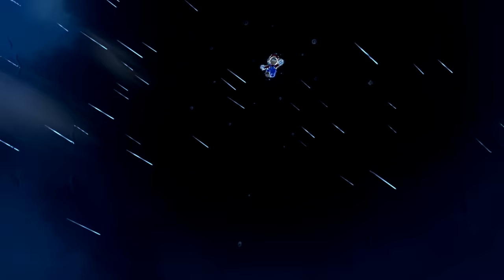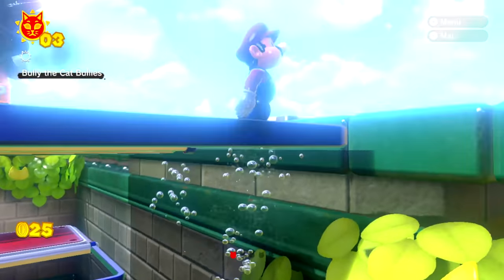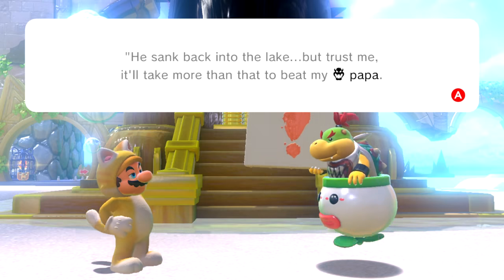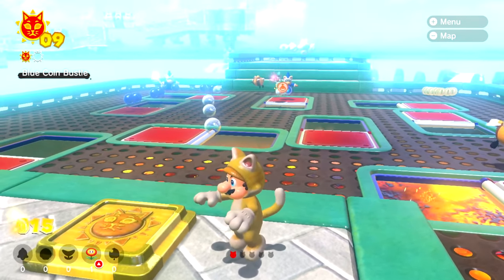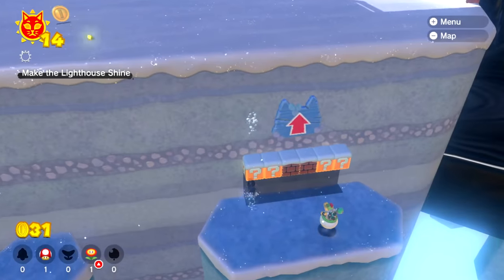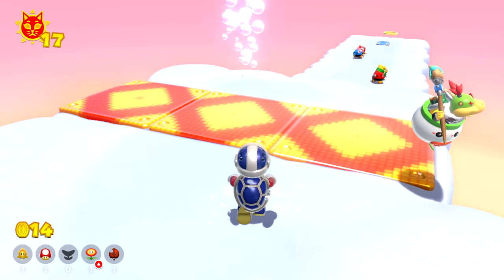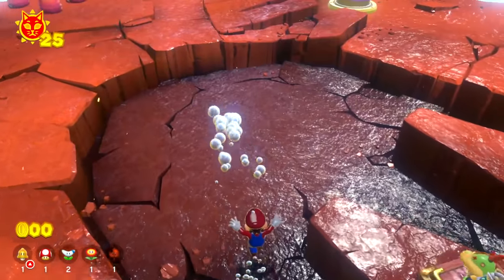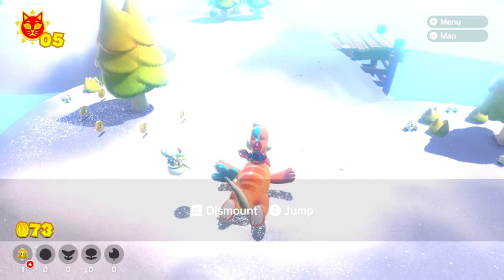What if Bowser's Fury was flooded with water?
BOWSER'S FURY AND SUPER MARIO LEVELS FLOODED WITH WATER??? What if water and air are swapped in Bowser's Fury so that every level and all of Lake Lapcat are underwater? In this funny Mario challenge mod, Mario teams up with Bowser Jr in their battle vs bigger, badder Bowser the final boss Fury Bowser! We go through Furstep Island, Scamper Shores, Lake Lapcat, and ALL Bowser's Fury levels that are interesting to show off where water and air are switched :D

TIMESTAMPS:
Intro/ explanation - 0:00
Funny Plessie glitch example - 0:03
Mario falling Bowser's Fury game start - 0:07
Swimming past the goop - 0:17
Swimming to Fury Bowser - 0:33
Bowser's CUBE between his feet - 0:53
Getting the first Cat Shine - 1:24
Lake Lapcat with water instead of air - 1:34
Super Bell from box goes MISSING - 2:01
Super Bell gets DESTROYED - 2:24
Lucky cat bell power-up? - 3:05
First Cat Shine with Bowser Jr - 3:24
Water is air/ walking under the water of Lake Lapcat - 4:00
Fort Flaptrap - 4:26
Fury Bowser vs swimming Mario - 5:21
Weird blocks and crouching + dash panel - 5:48
Pounce Bounce Island + invisible blocksteppers - 6:20
Camera angle adjusts after getting a Cat Shine - 8:03
Giga Mario vs Fury Bowser fight - 9:08
Cat Mario tries to grab a missing cat - 10:01
Swimming to Cat Shines + FALLING Plessie - 11:00
Plessie by the dock + Fury Shadow by the shore Luigi boss fight - 12:00
Mario scared of Fury Bowser's Fire + running on the surface of Lake Lapcat - 13:55
Slipskate Slope + swimming goomba spot - 14:30
Falling through the level with a skate - 15:37
Swimming up through Trickity Tower - 16:35
Racing to the Cat Shine before Fury Bowser - 17:02
Goop + ice jumping while underwater - 17:40
Propeller box while underwater - 18:18
Swimming around Crisp Climb Castle with the Propeller Box Power-up - 18:44
Being teleported after getting a Cat Shine - 20:05
Falling into water with the Propeller Box power-up + swimming - 20:48
Looking at Clawswipe Colosseum from above + Boom Boom boss fight - 21:14
Fury Bowser's Fire + invisible wall - 22:00
Purple guys - 22:25
Cloud bonus area - 22:30
Spawning/ floating through the clouds from below - 23:11
Air under Clawswipe Colosseum - 23:57
Looking at the symbols near the giga bell - 24:18
Underwater fling - 24:50
How does Bowser shoot fire at us when we're underwater? - 25:03
Swimming to Mount Magmeow - 25:20
Swimming to the floating island Cat Shine - 26:03
Teleported below the level after a Cat Shine - 26:39
Wastleland Giga Bell air instead of water - 27:00
Glitchy spawning inside weird platforms collision - 27:20
Very bright Bowser's Fury - 28:15
Roiling Roller Island swimming - 28:30
Bob-ombs exploding immediately underwater - 28:55
Getting PLESSIE (falling below the level) - 29:40
Flying Plessie gets lost - 30:34
Strangest Plessie jumps - 31:00
Dismounting Plessie - 31:30
Trying to get on Plessie - 32:15
Huge thank you to Goomba 456! - 32:32
Thank you for watching - 32:49
Outro - 32:57

MY LINKS